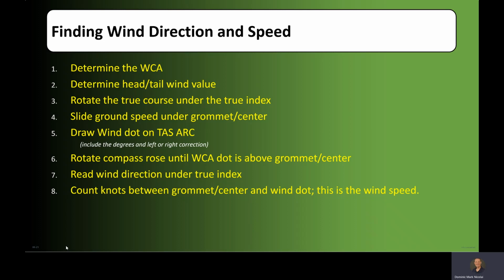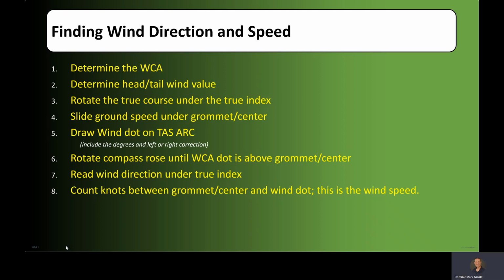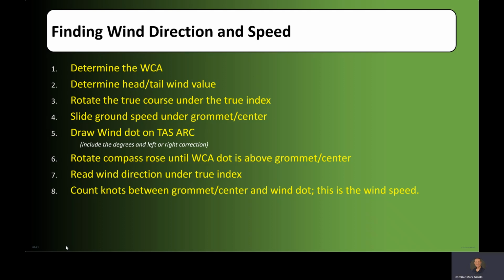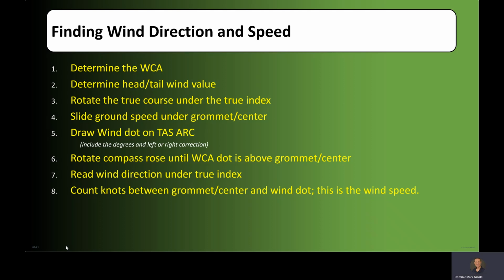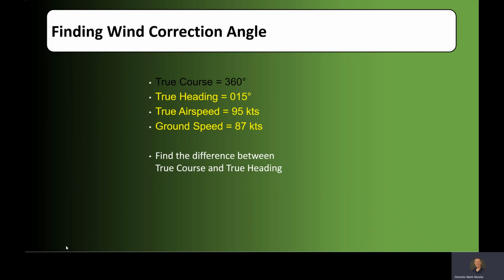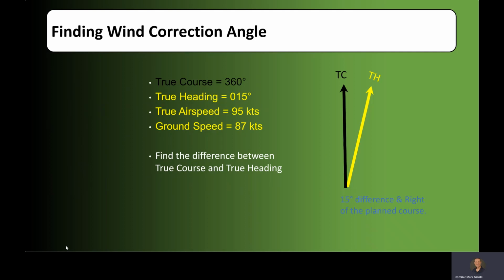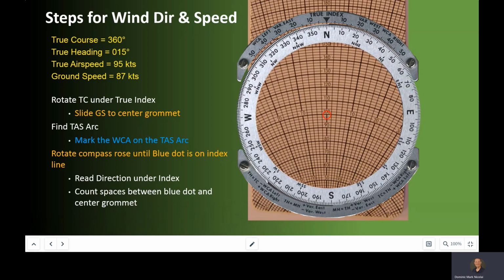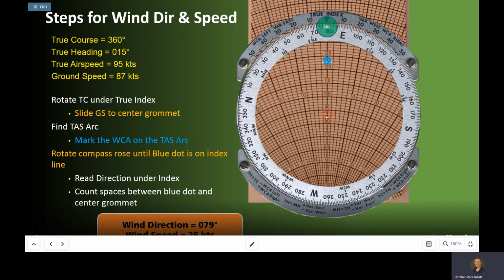Finding Wind Speed & Direction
This video is for students reviewing how to find wind speed and direction.